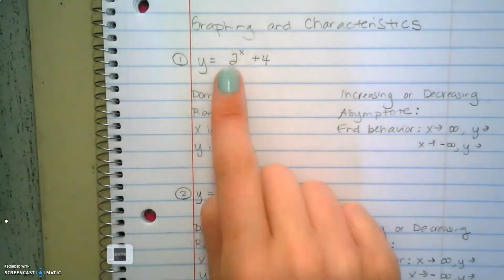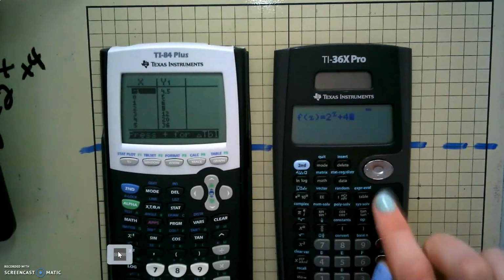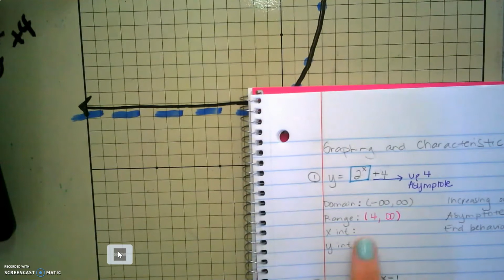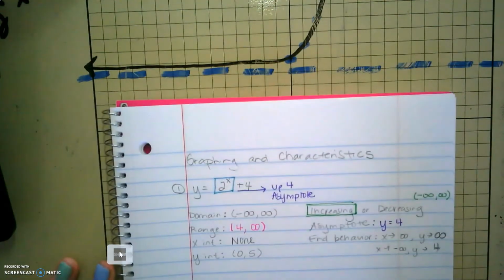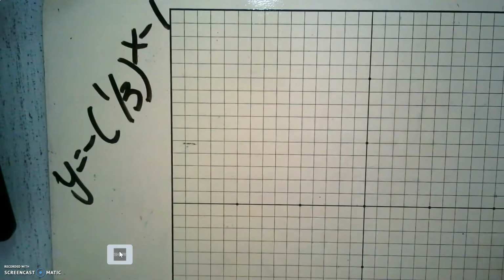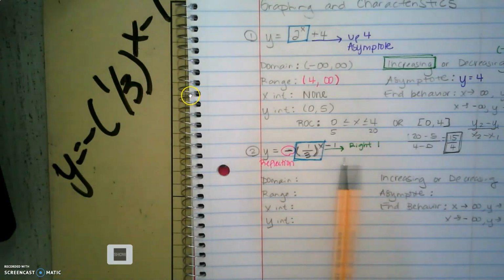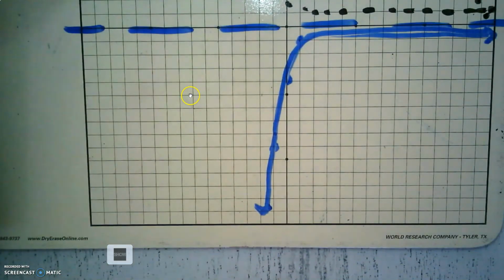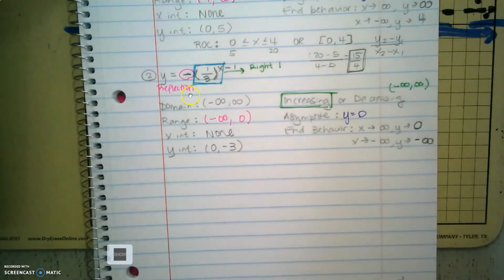Exponential Graphing and Characteristics Quick Review